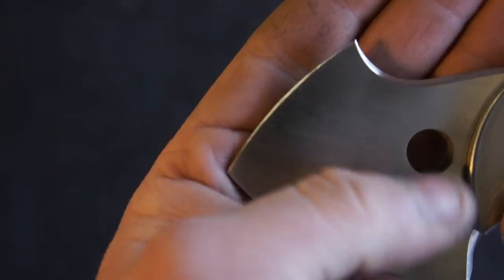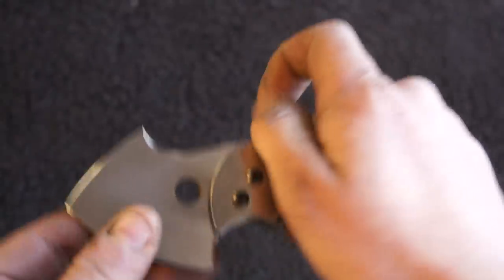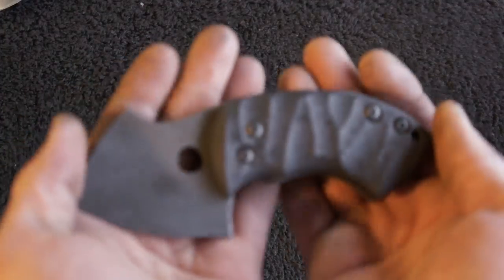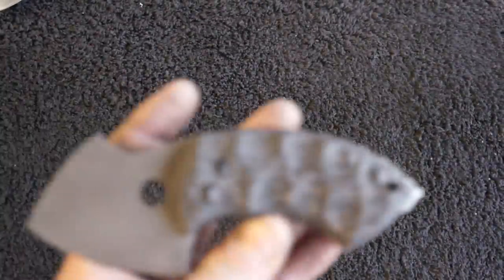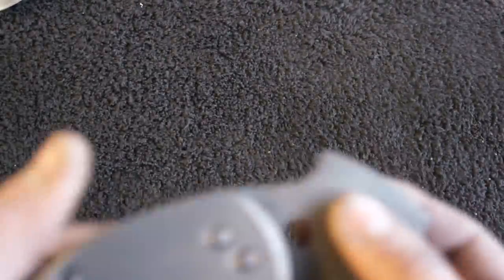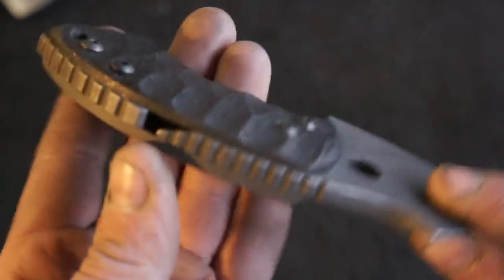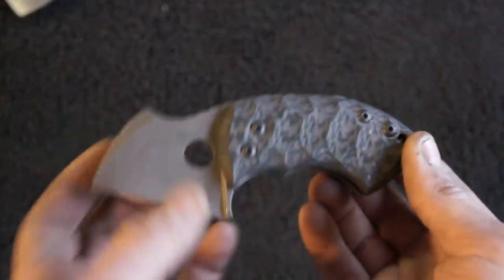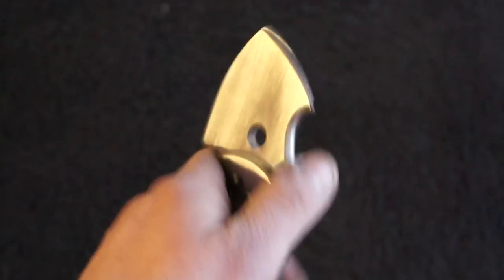Carbon FiberWar Toads Blade HQ run2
white stripes in background